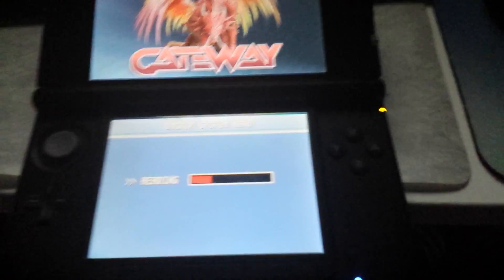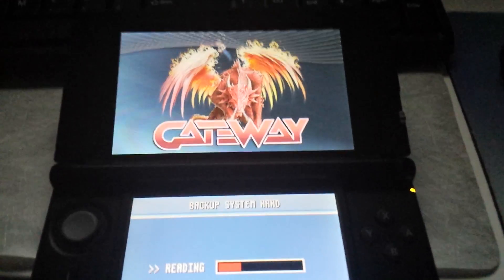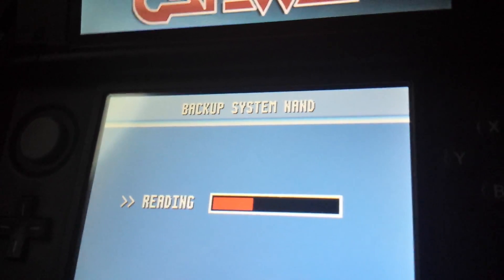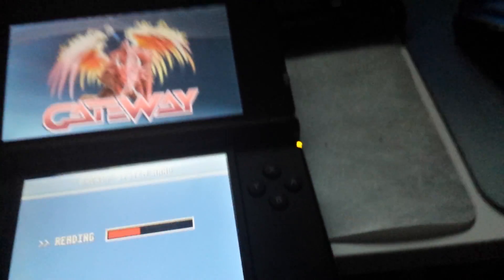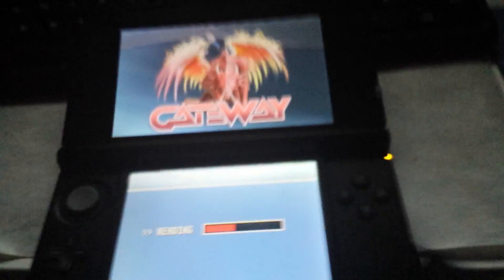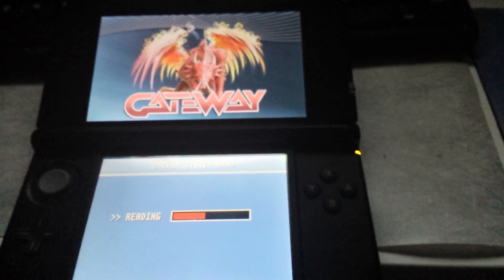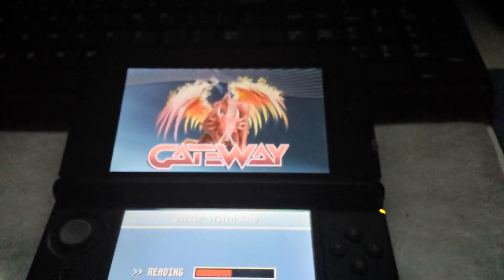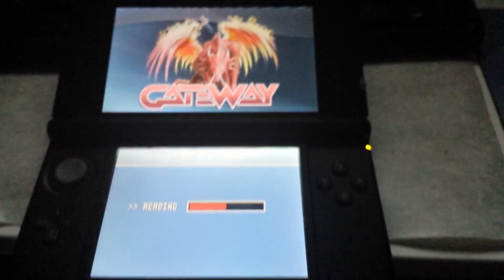(UPDATE) You CAN Downgrade your 3DS WITHOUT a Gateway!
This is an UPDATE to my last video. I solved my own problem.

IMPORTANT::: Make sure you delete your history and delete your cookies on the 3DS Internet Browser BEFORE attempting to use the exploit

LINKS

Downgrade File Sets REGION SPECIFIC !! (Please double check both region and MD5 before attempting to dg):